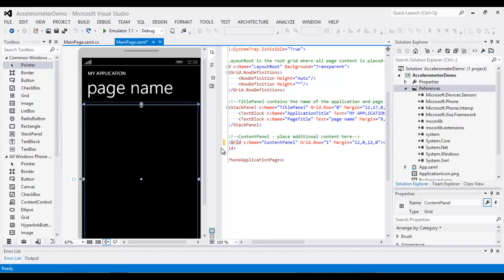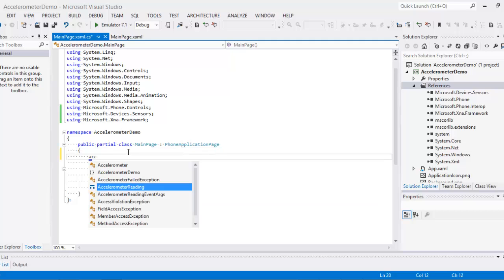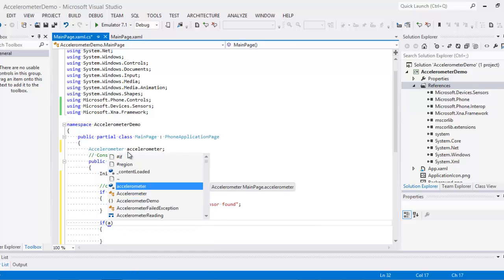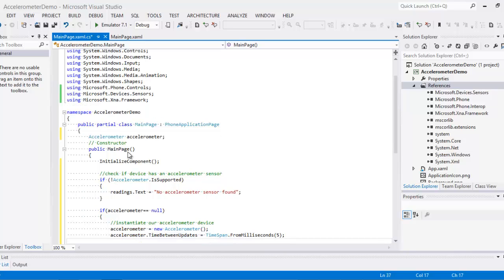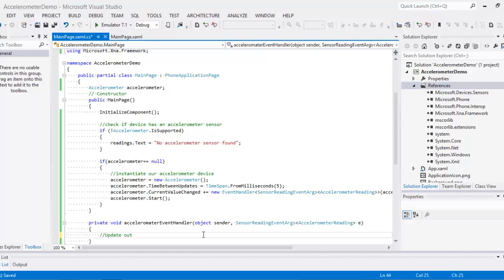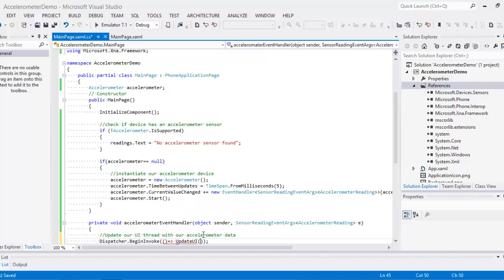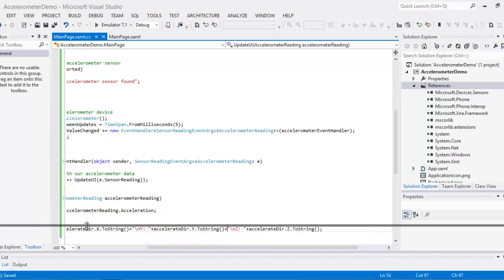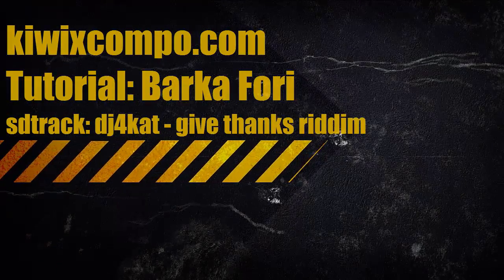Accelerometer Sensor Tutorial- Windows Phone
Access accelerometer readings on a windows phone deveice and display on the emulator